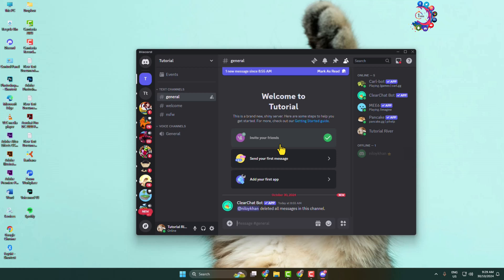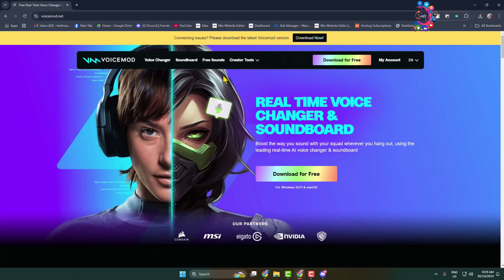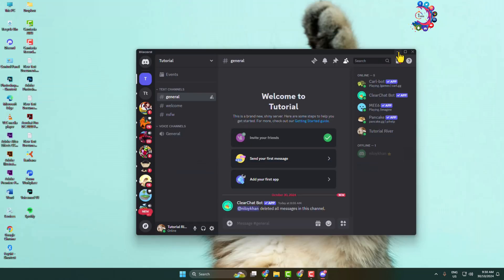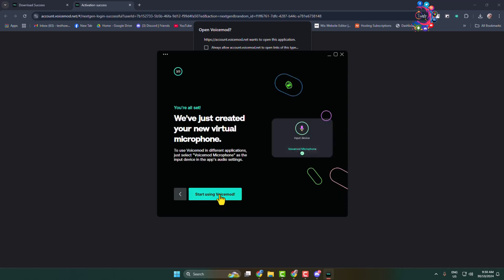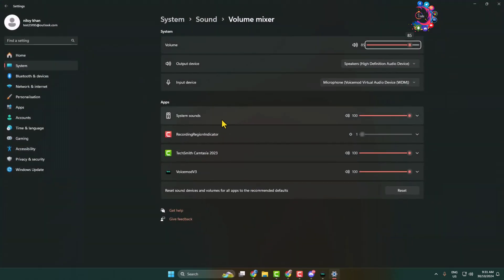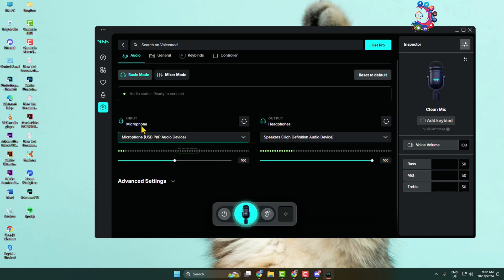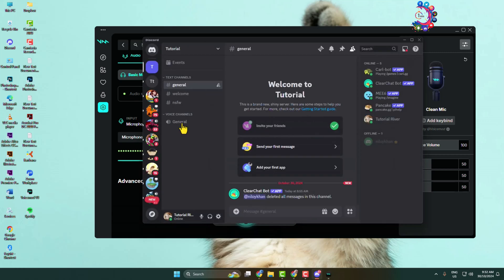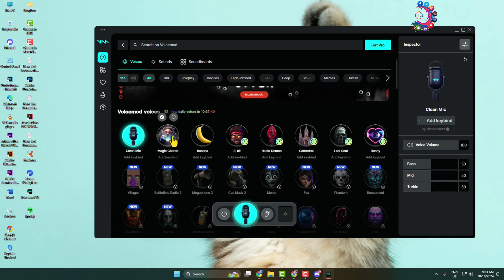How to use voicemod on discord (2026)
Want to use awesome sound effects in your next Discord chat? You got it! Follow these easy steps to learn how to use Voicemod's Soundboard with Discord.